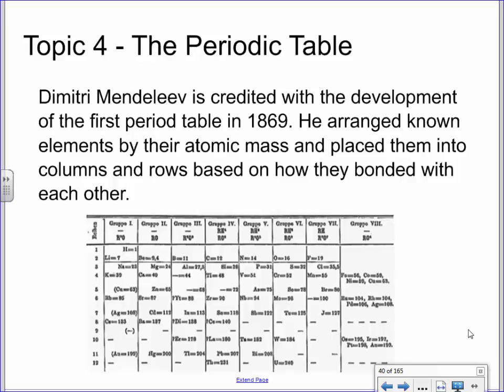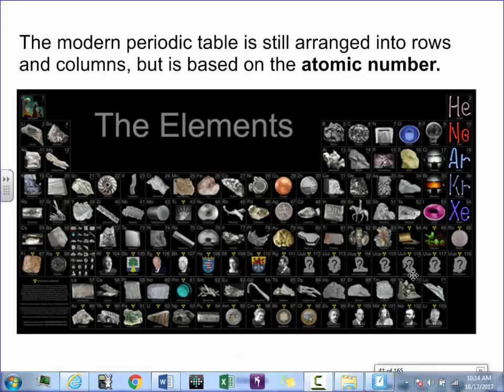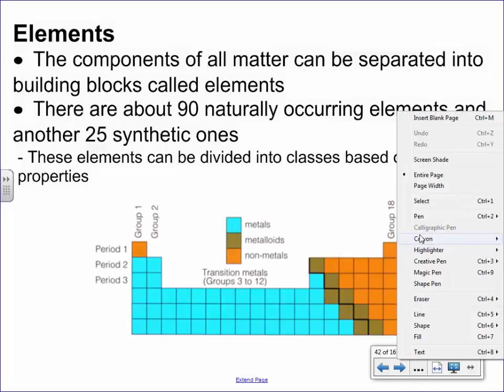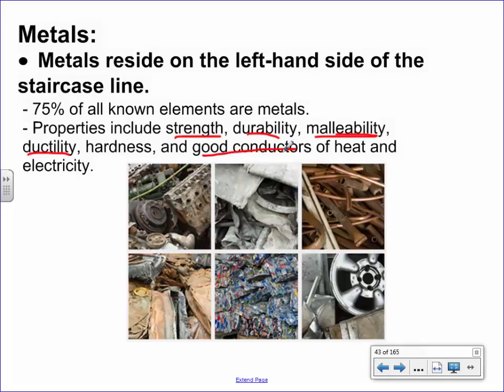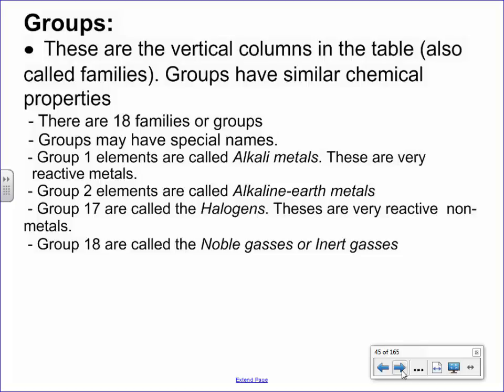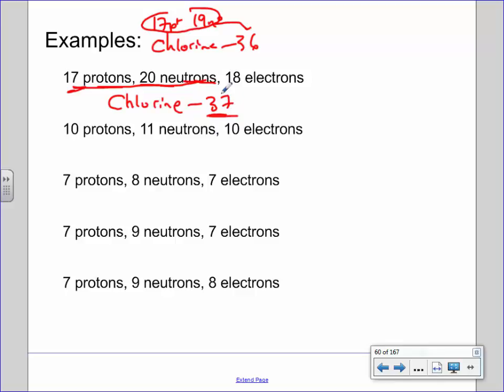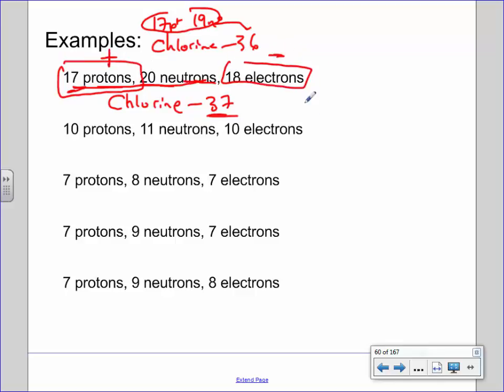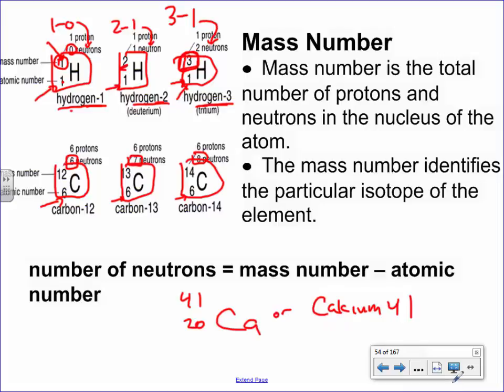4. The Periodic Table